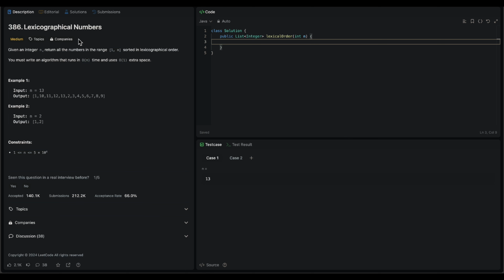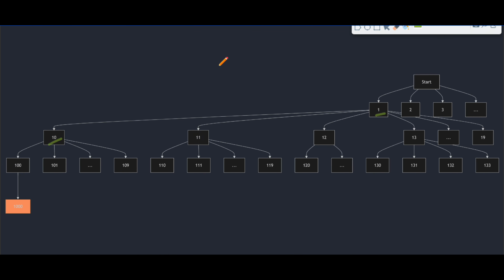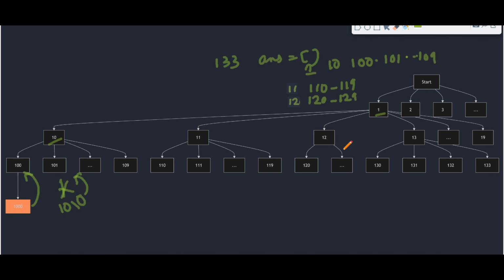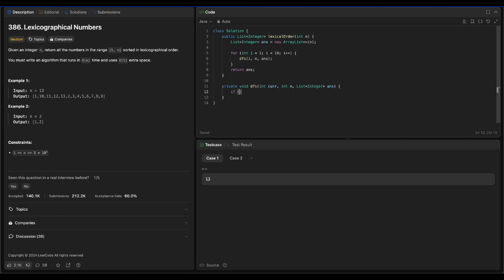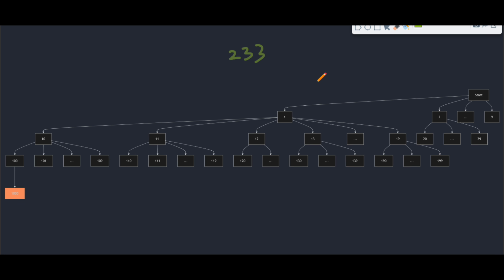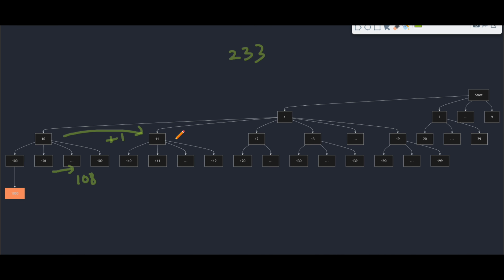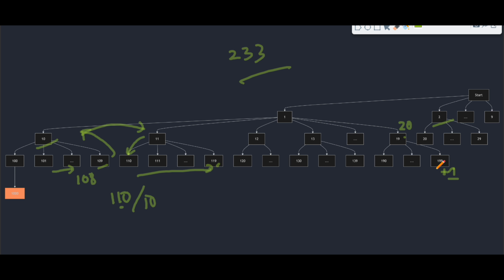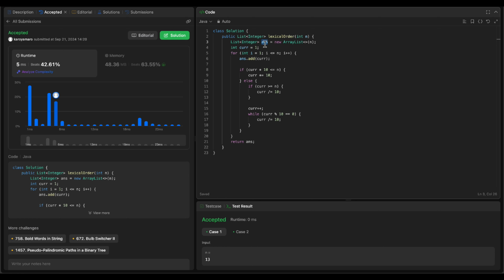Lexicographical Numbers - Leetcode 386 - Java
Problem Description

Given an integer n, return all the numbers in the range [1, n] sorted in lexicographical order.

You must write an algorithm that runs in O(n) time and uses O(1) extra space.